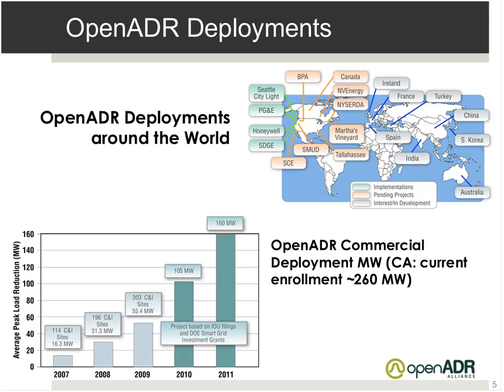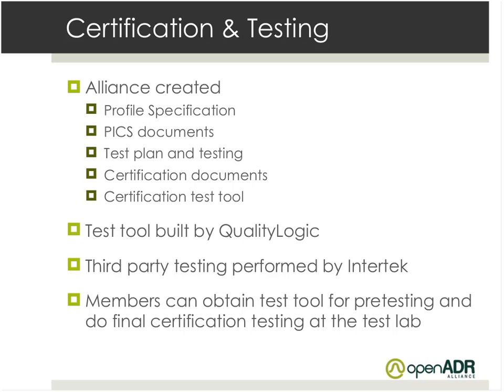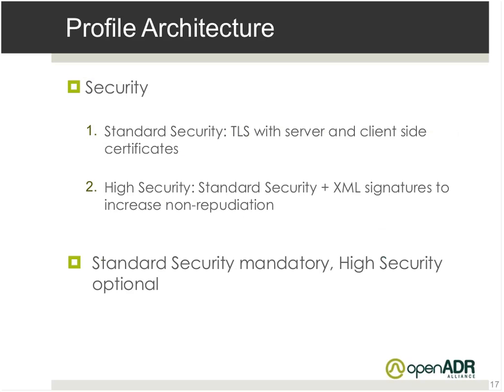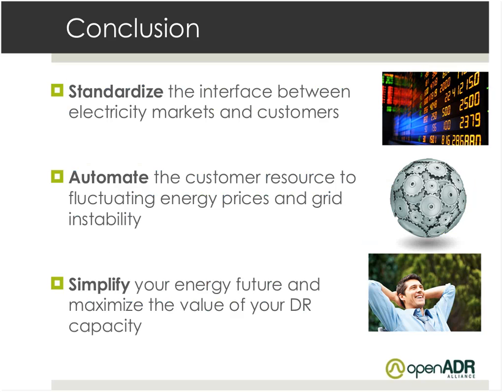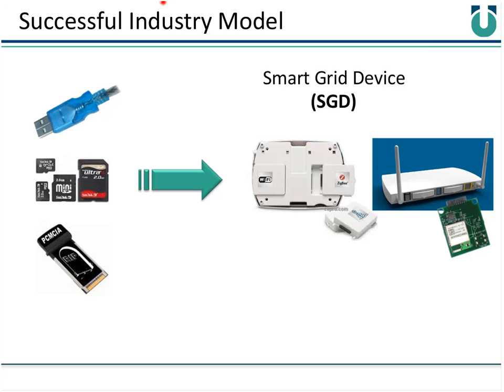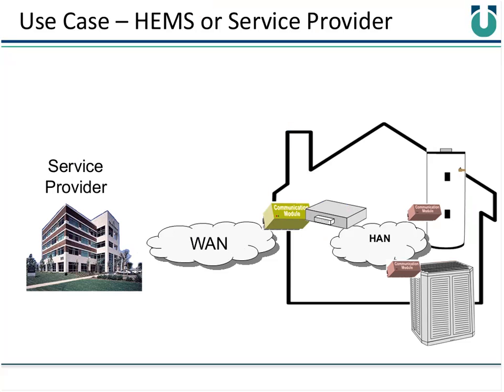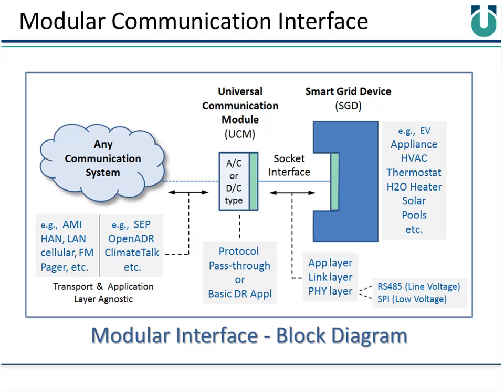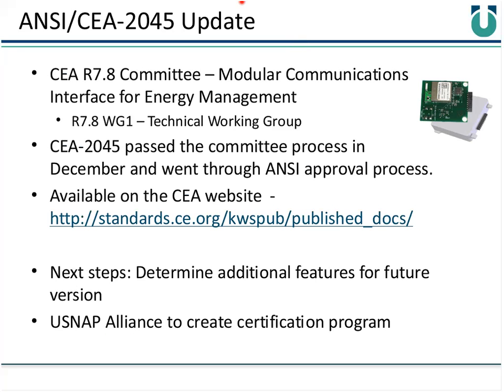Updates on Open ADR & USNAP - Smart Grid Educational Webinar Series from February 12, 2013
This month’s Smart Grid Educational Series Webinar is going to feature a status update on OpenADR by Rolf Bienert and a USNAP update by Barry Haaser.

OpenADR 2.0 – OpenADR 2.0 is a new protocol standard to communicate information about Demand Response events from ISO, Utilities or Aggregators to facilities and homes. The standard is built upon work by OASIS, the SGIP and the OpenADR 1.0 community and is able to accommodate a large variety of Demand Response programs . The OpenADR Alliance, who manages the standard, has implemented a certification program to ensure standards compliance and interoperability.

USNAP and CEA-2045: The CEA-2045 standard specifies a modular communications interface (MCI) to facilitate communications with residential devices for applications such as energy management. The MCI provides a standard interface for energy management signals and messages to reach devices. Such devices may include an energy management hub, an energy management controller, an energy management agent, a residential gateway, an energy services interface, a sensor, a thermostat, an appliance, or other consumer products. The U-SNAP Alliance adopts the CEA-2045 and is creating a certification program for the implementations.

Presenter(s): Barry Haaser, Rolf Bienert, & Chris Kotting

Barry Haaser is the Executive Director and Managing Director for several industry groups focusing on energy and building related standards development. Barry has over 25 years of high tech marketing and business development experience ranging from start-ups to publicly traded companies.

Rolf Bienert is the Technical Director for the OpenADR and USNAP Alliances. He also serves as the chair of Working Group 1 of the CEA R7.8 Subcommittee which created the CEA-2045 standard. Rolf has over 20 years of experience in telecommunications and standards.

Presentation documents are available at Penn State's Smart Grid Educational Webinar Series Archive You can also browse the rest of the archives there, or by using the Smart Grid Educational Webinar Series playlist on YouTube.

Originally delivered on February 12, 2013.

Dr. Erfan Ibrahim, Founder & CEO of The Bit Bazaar LLC is offering these monthly seminars as a public service to bridge the knowledge gap in the industry and inspire a new generation of students, researchers, engineers, and policy experts to understand the technical, policy and business requirements to enable Smart Grids and develop the skill set to design, build and manage the infrastructure in a commercially viable way.

The Smart Grid Educational series seminars are bringing world-class experts in the field to educate the industry on critical issues and create a forum for interaction to solve complex problems in this field. These forums also allow national labs and academia to showcase their research work to the nation and internationally to attract new funding, new faculty, new students and new ideas for curriculum development. It is also promoting cutting edge technologies from vendors, world class experts, and sound engineering, business process and policy principles leading to economic growth, job creation, and social benefit.

You can view more webinars at Penn State's Smart Grid Educational Webinar Series Archive or by using the Smart Grid Educational Webinar Series playlist on YouTube.